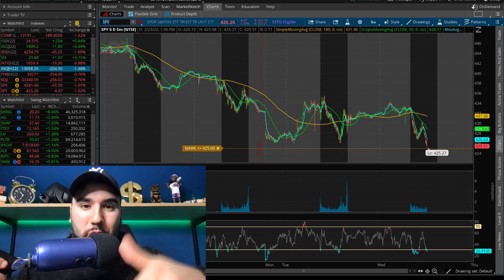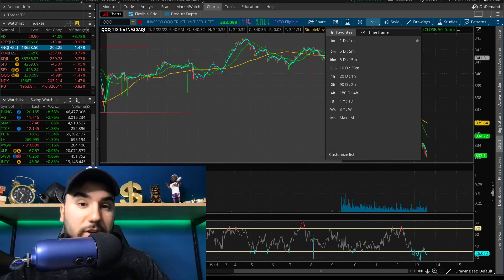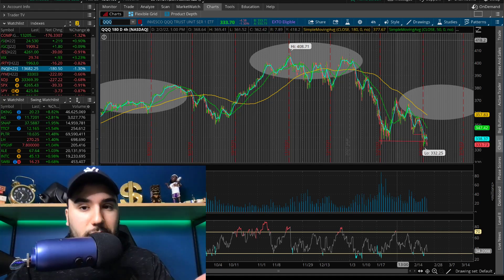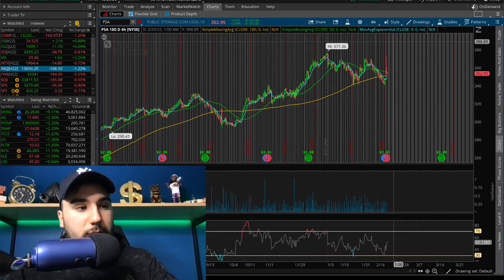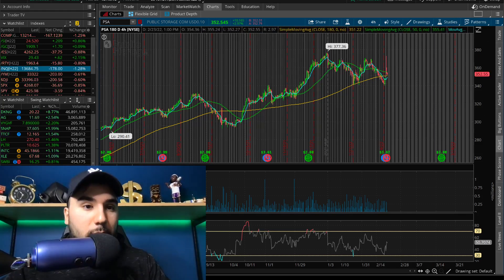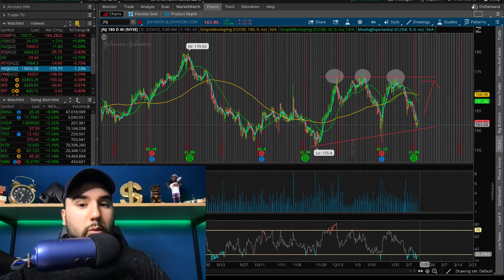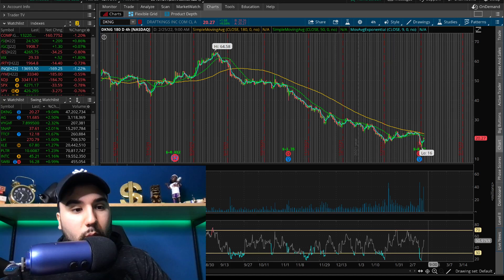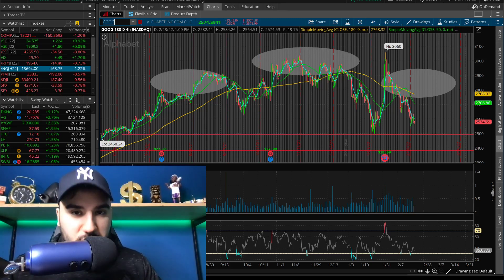Stock Market about to FREE FALL...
🤑Get up to 5 Stocks from MooMoo up to $3500 EACH (with $100 deposit) ⮕